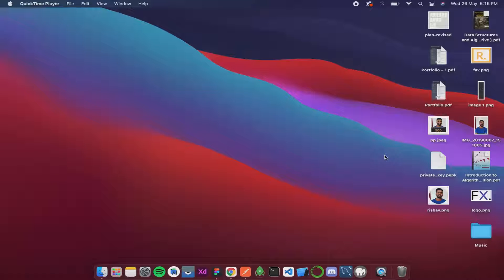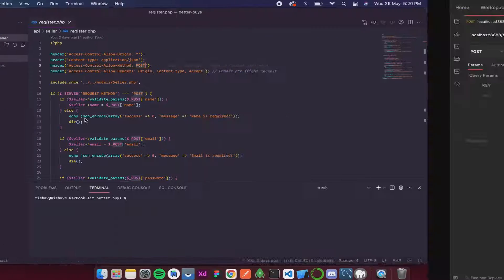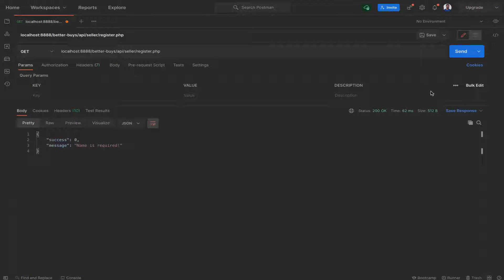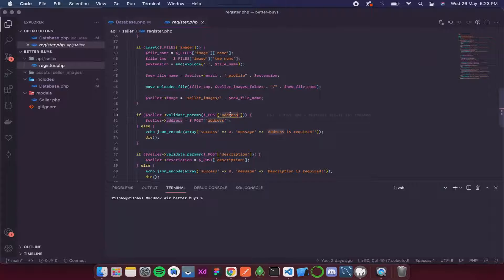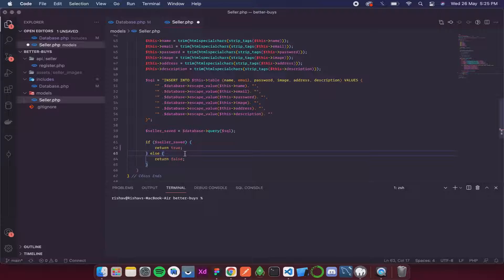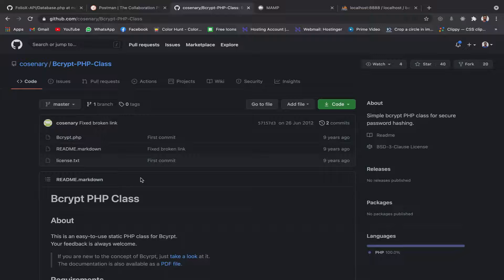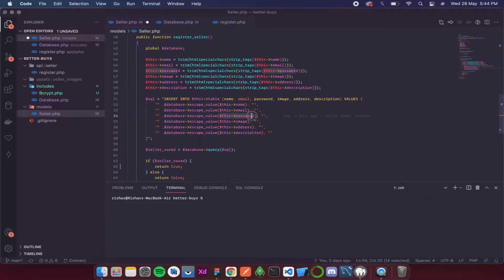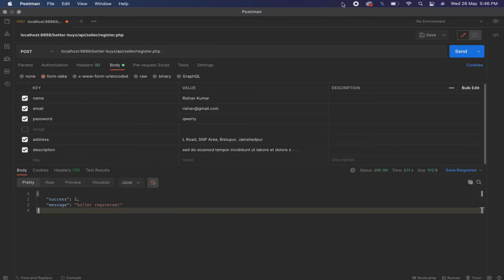Flutter Shopping App Tutorial 10 - Sending request to server from postman and securing password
In this video we will discuss Built  a Flutter Grocery Shopping App Using Flutter Framework from scratch. Create A Cross-Platform Mobile App In easy Steps Using Flutter.